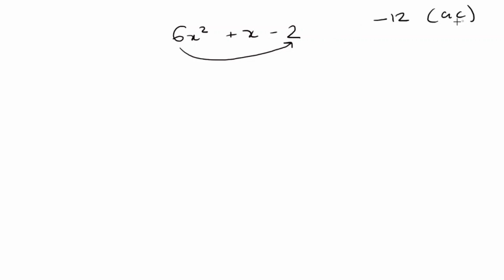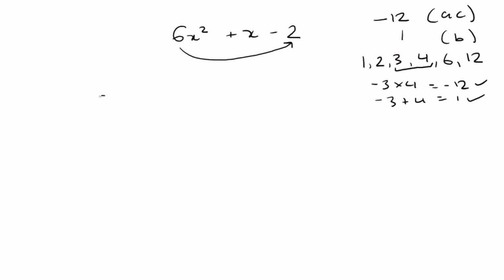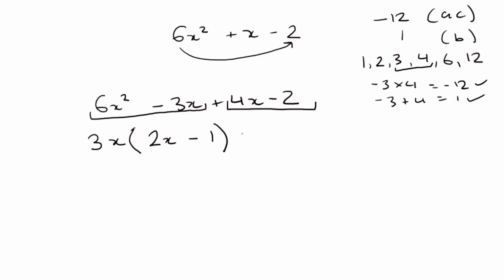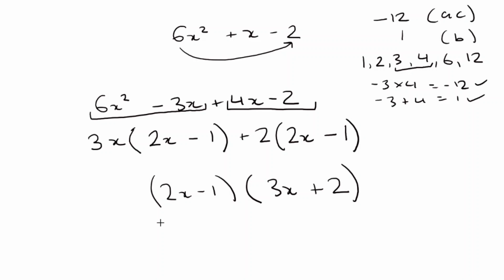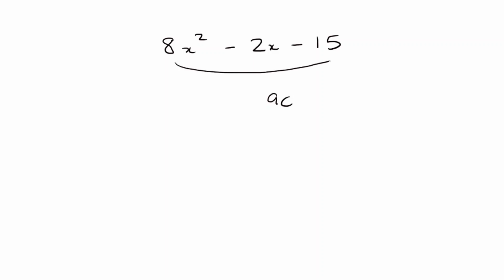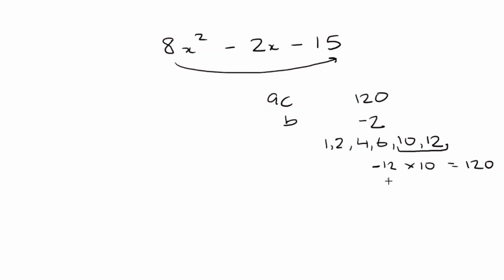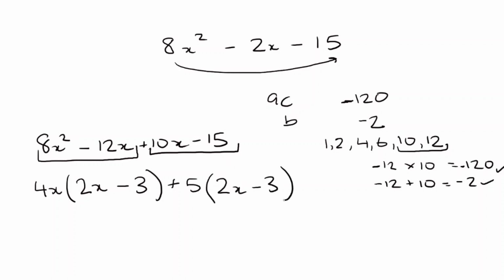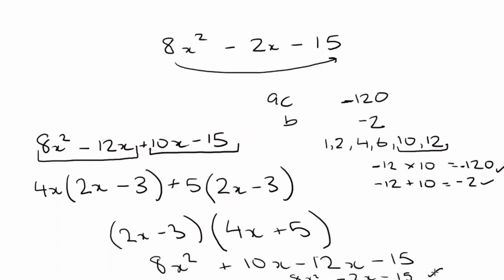Factoring Quadratic Equations - More Examples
We look at more worked examples on factoring quadratic equations.